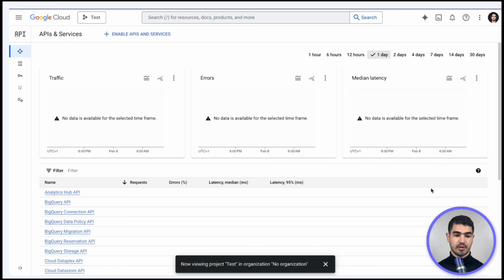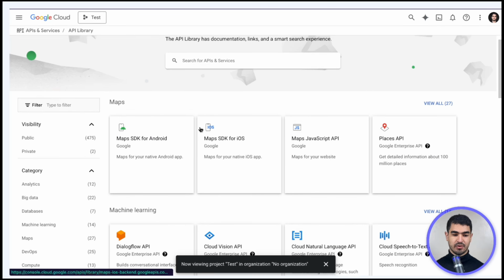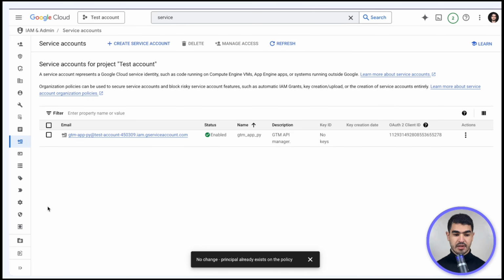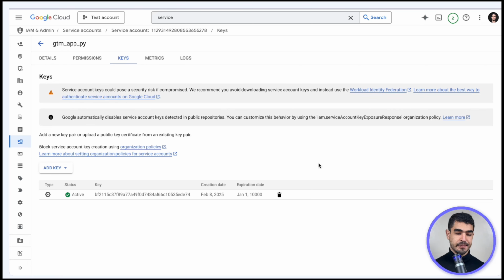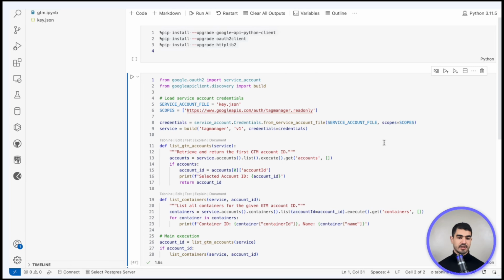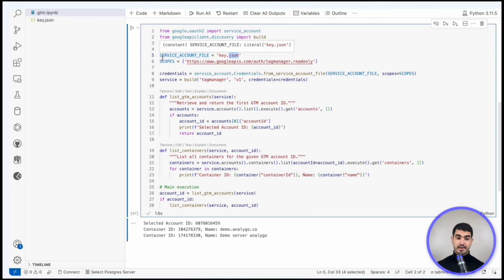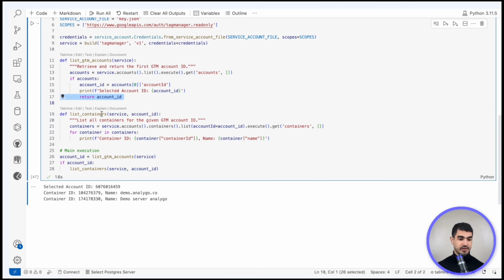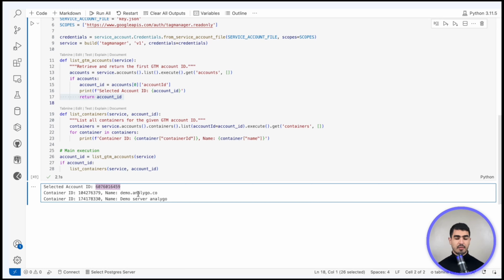Google Tag Manager API: How to Retrieve GTM Data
Today, we’re diving into how to use the Google Tag Manager API to interact with your GTM container and extract data from it.

This tutorial gives you a quick overview of the first steps to get started.